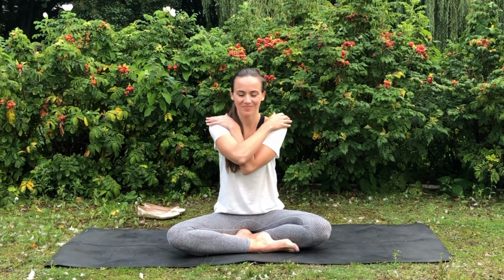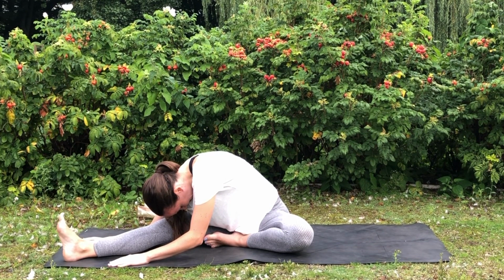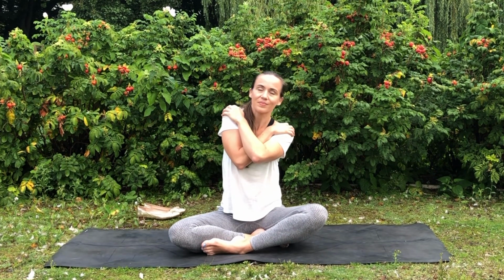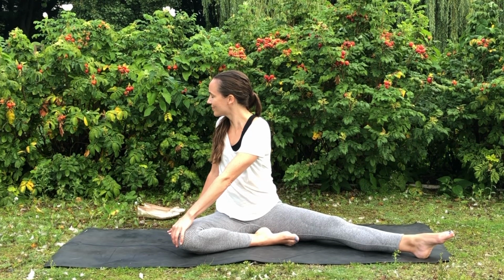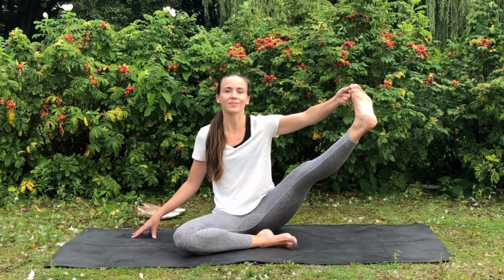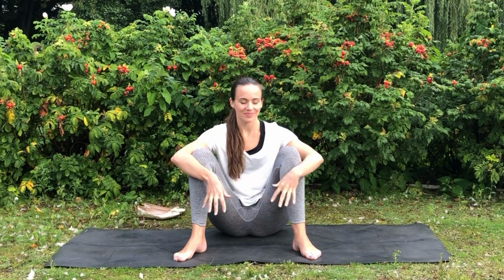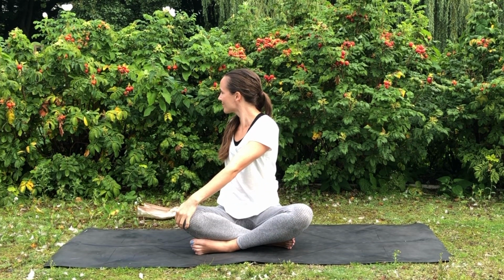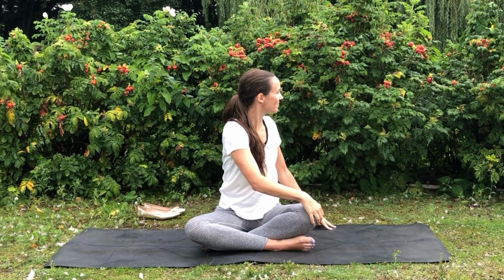10 minute Seated Yoga - Full Body Flexibility Stretch to feel Amazing!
Feel AMAZING in just 10 minutes thanks to this seated yoga full body flexibility stretch!

This seated yoga practice is perfect for all levels (including beginners) and requires no props, although you're welcome to sit on a cushion or block for additional support and comfort. We'll get a stretch for the full body to help with flexibility and waking up all the areas that needed! And the best part is, it's only 10 minutes.

Any amount is always welcome, and thank you so much for your support!

🍀 All my favorite YOGA EQUIPMENT
📖 Read my book about yoga and happiness, Those Happy Moments

Joëlle